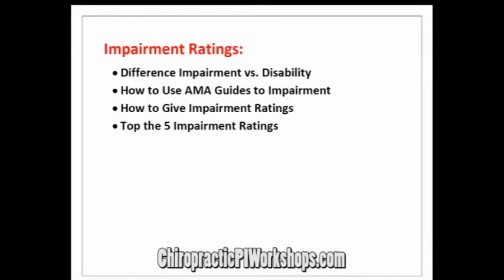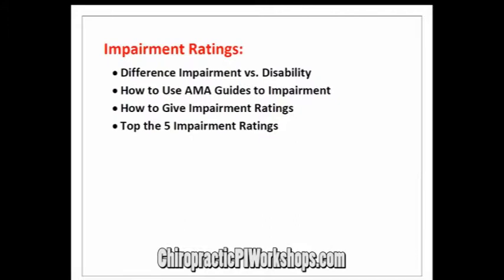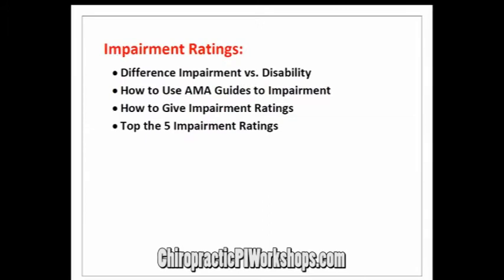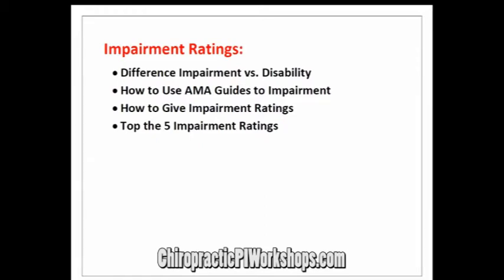Chiropractic Personal Injury Workshops Impairment Ratings